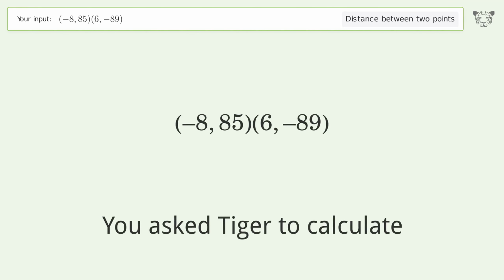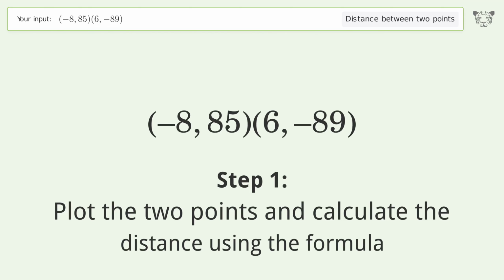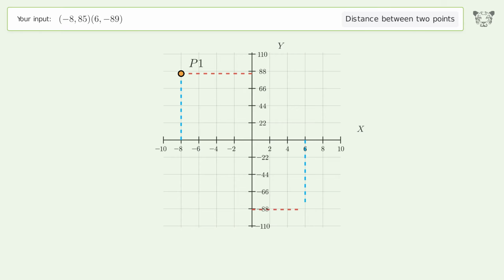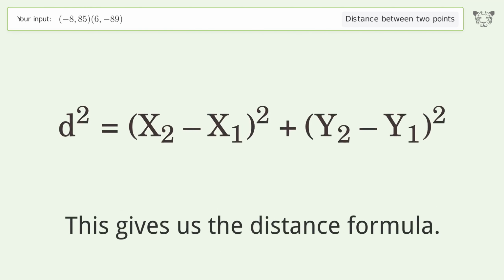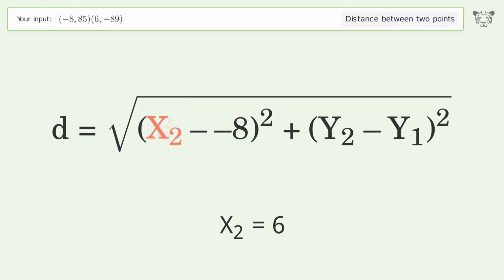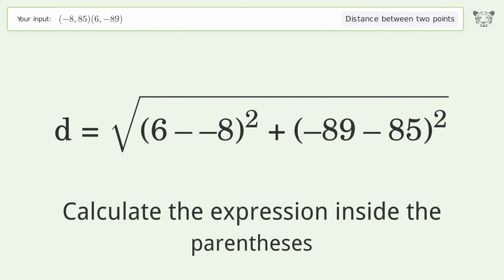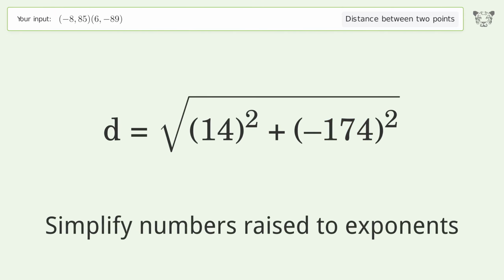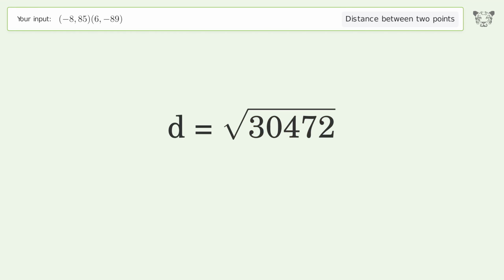Find the distance between two points p1 (-8,85) and p2 (6,-89): Step-by-Step Video Solution